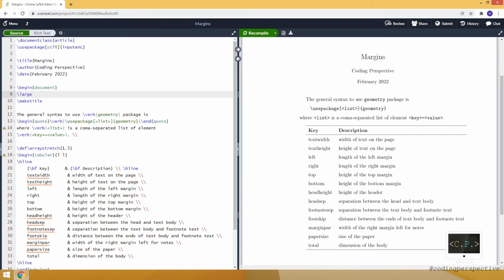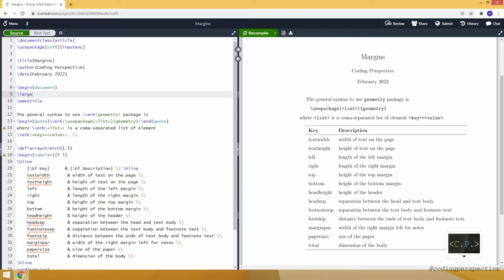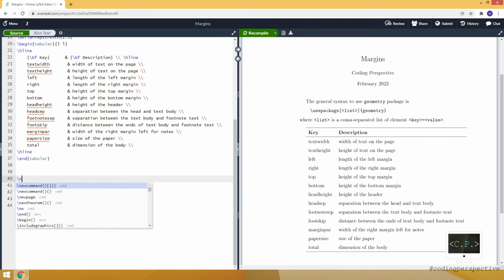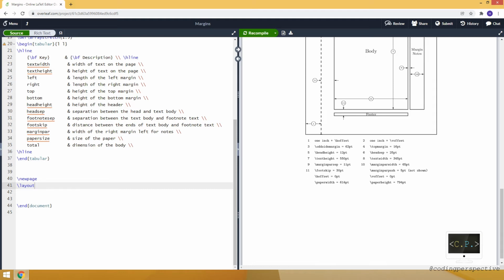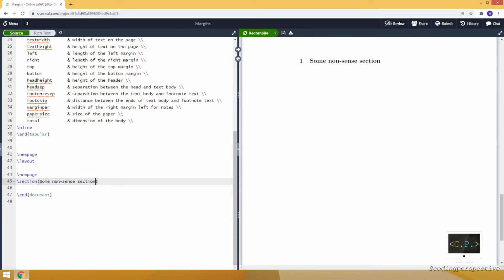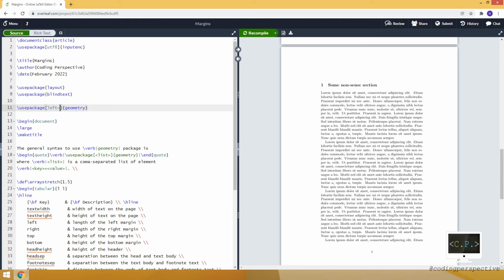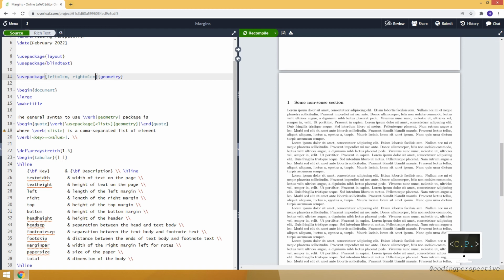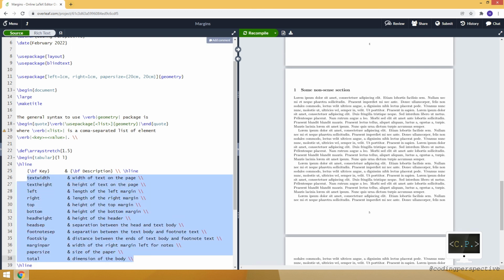Margins and Page Size - LaTeX Tutorial (Part 18)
In this video, we show how to change the paper size, margins, footnote, header, etc.

This video series is a LaTeX tutorial for beginners. It includes the basic idea of LaTeX and how to use it to create documents with beautiful formulas, tables and figures.

❔Answers to
↪︎  How can I specify the margins and the paper size?
↪︎  How can I use geometry package?

⌚ Content:
↪︎  0:00 - Intro
↪︎  0:10 - geometry package
↪︎  1:27 - Visualization of the layout
↪︎  2:53 - Example on how to use the geometry package to set margins and paper size